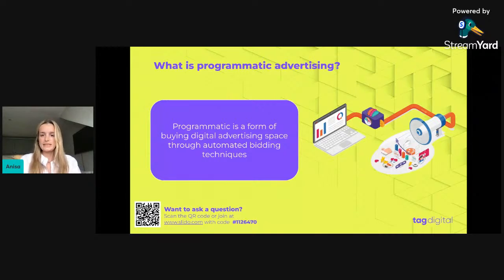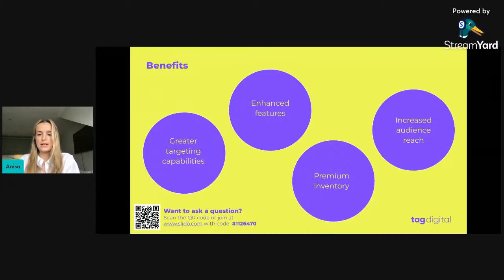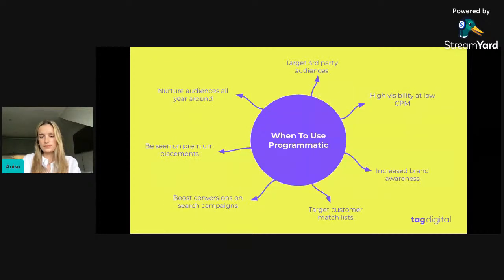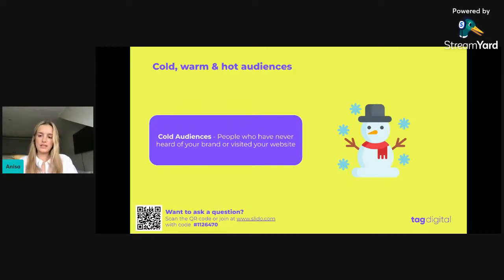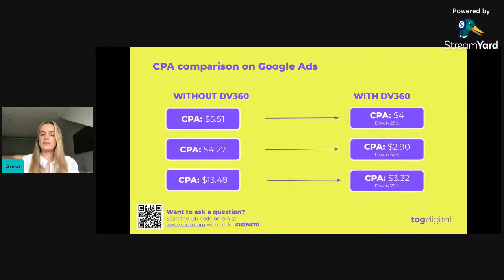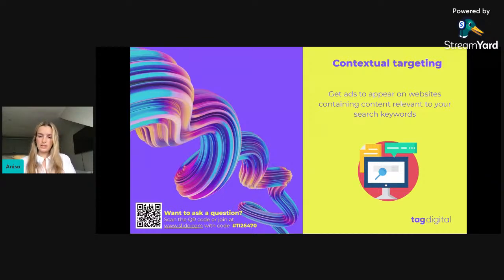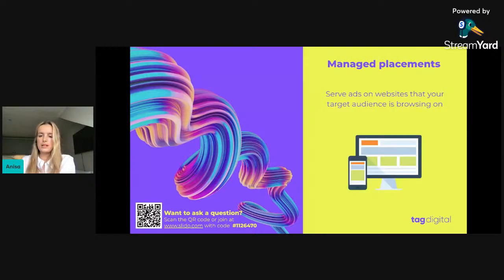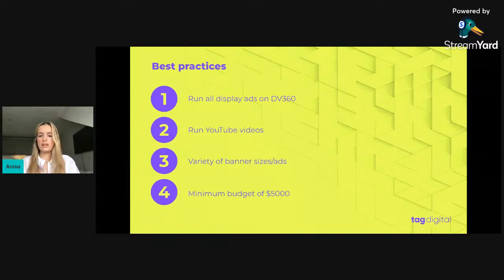Programmatic Ads: Back to Basics